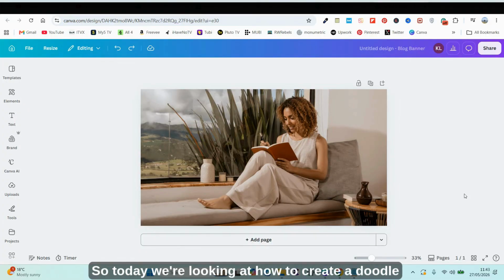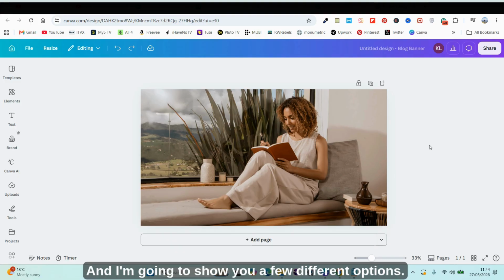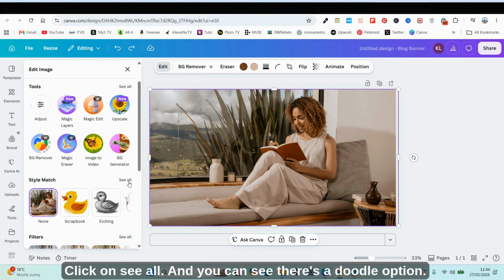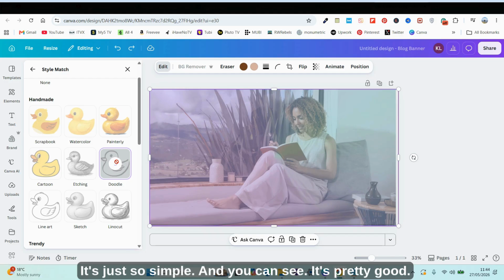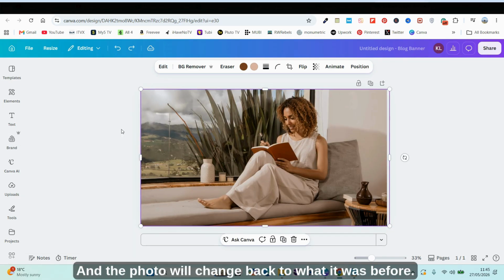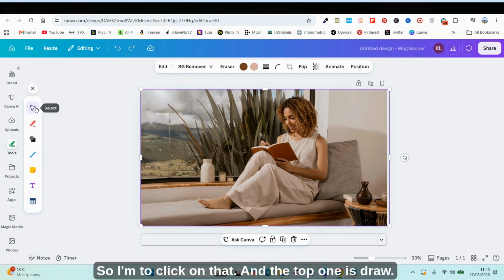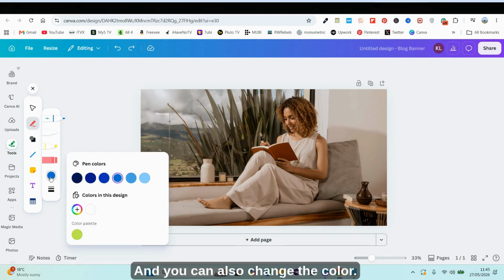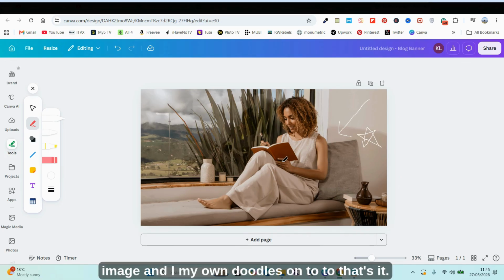How to Create Doodle Effects On Canva 2 Ways (Step By Step Guide)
In this simple tutorial, I'll show you how to create a doodle effect in Canva (2 ways) — step by step, from start to finish, no experience needed!

This canva design tutorial covers everything you need to know about making doodles to make your images stand out.

Learn how to use Canva for beginners to easily apply a doodle effect and enhance your graphic design projects efficiently.